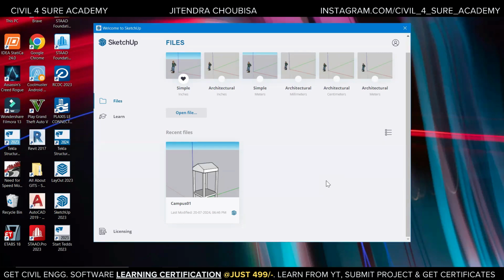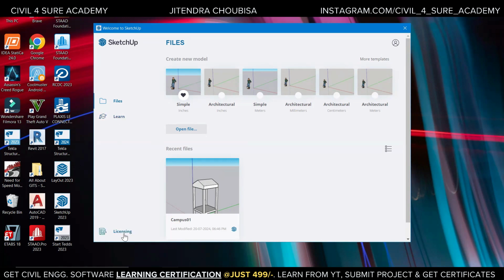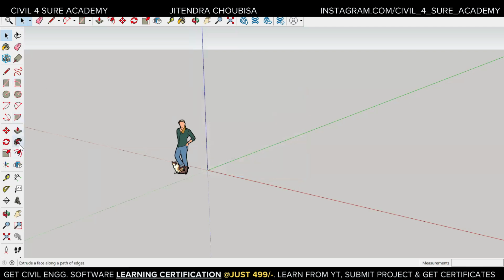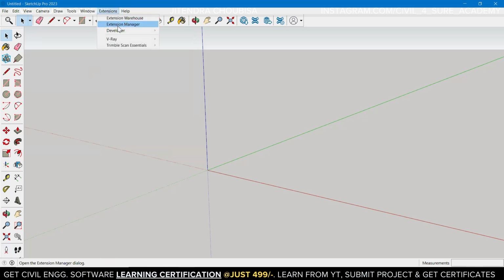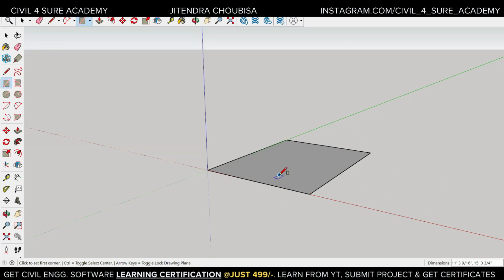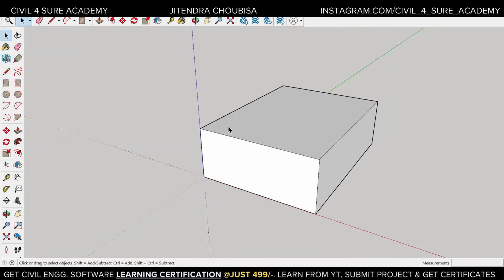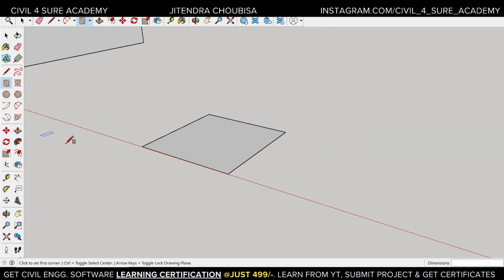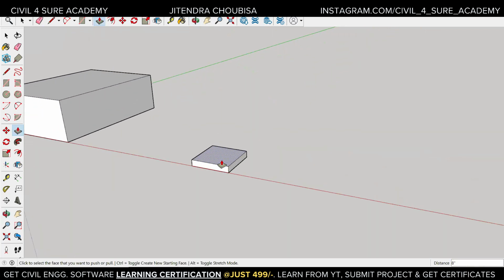02 - UI & Navigation | SketchUp Pro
Let's dive into modelling through Sketch Up Pro. In this video we'll see how we can draw objects in SketchUp through large tool-set.
Get Certified from Civil 4 Sure Academy @499/-